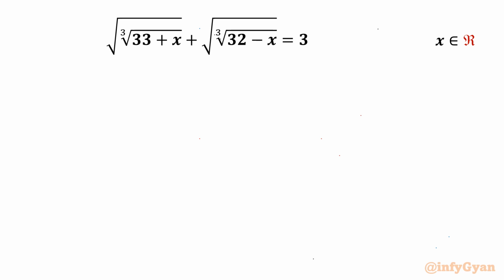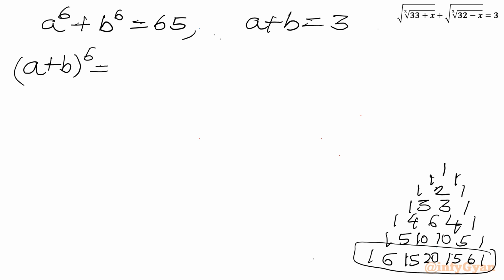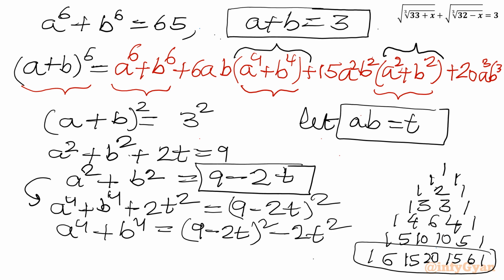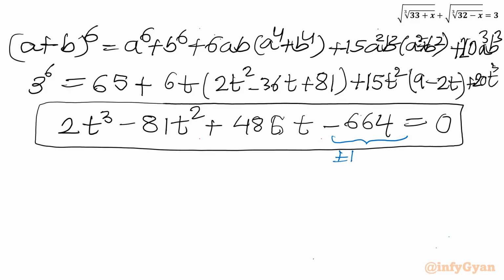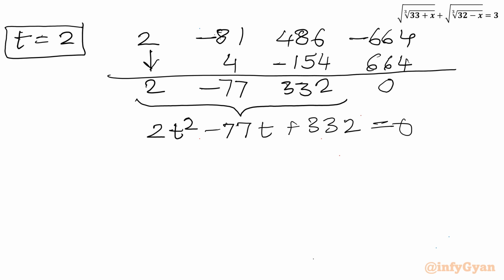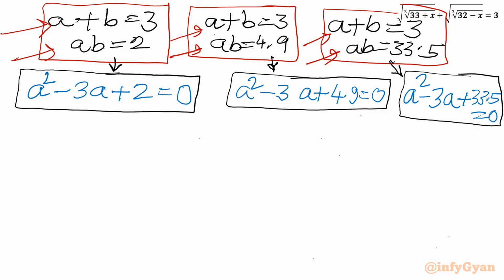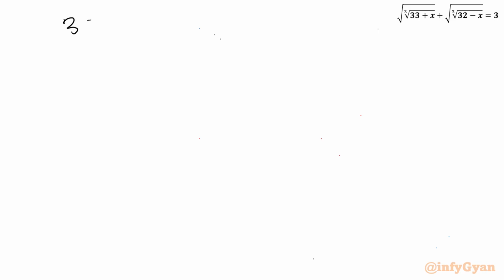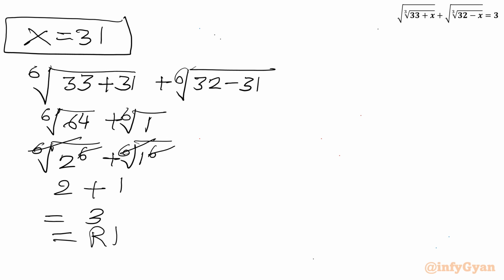Can You Crack This Radical Equation? | 95% of Students Failed to Solve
In this algebraic video, we explore a challenging radical equation that’s sure to test our algebraic skills. This problem is an excellent exercise for anyone preparing for Math Olympiad or simply looking to deepen their understanding of advanced algebra. Follow along as we break down the steps to solve this complex equation, and try to solve it yourself before we reveal the solution. Perfect for students and math enthusiasts alike!.

📌 Topics Covered:

Radical equations
Problem-solving strategies
Binomial expansion
Pascal's triangle
Factorization
Substitutions
Quadratic equations
Quadratic formula
Extraneous solutions
Real solutions
Verification